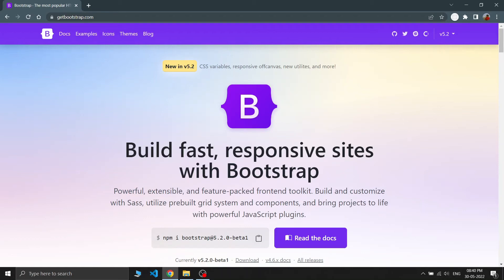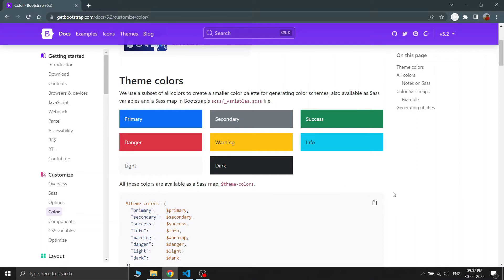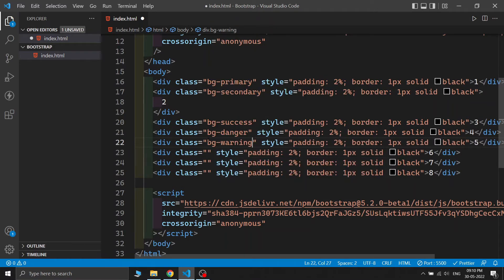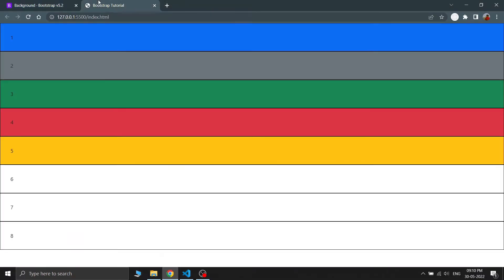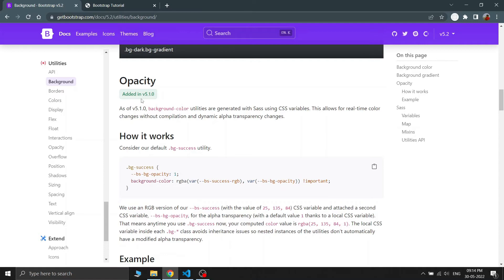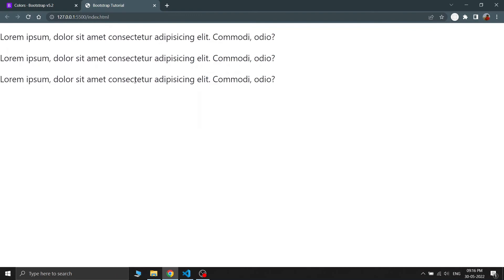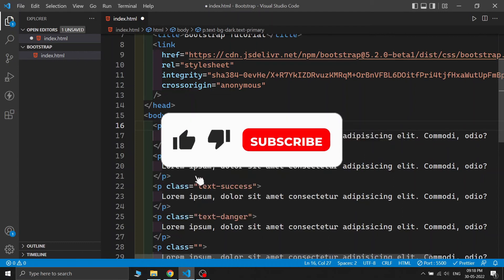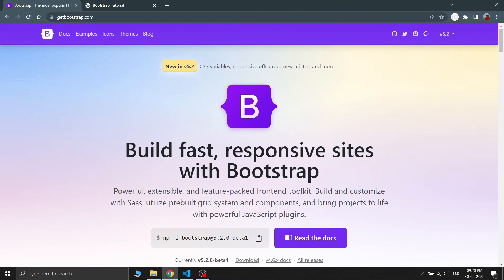Bootstrap 5 Colors: Background, Gradient, Text Color, Text Background Color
Bootstrap is supported by an extensive color system that themes our styles and components. This enables more comprehensive customization and extension for any project.
In this video explained every thing about bootstrap colors, bootstrap background colors, bootstrap text colors, bootstrap text background colors, bootstrap color gradient and lots more with code.